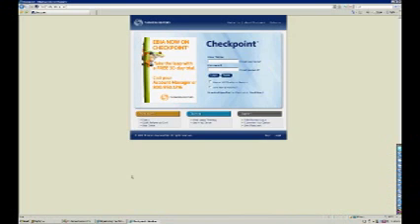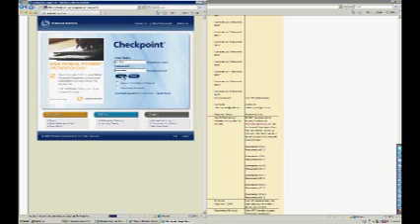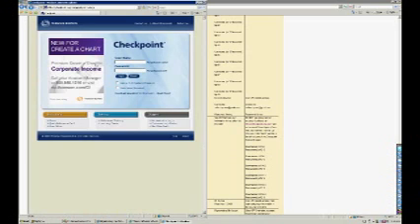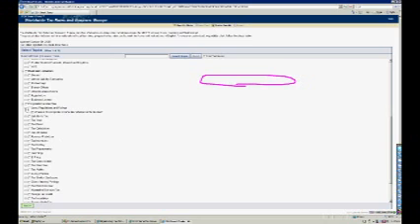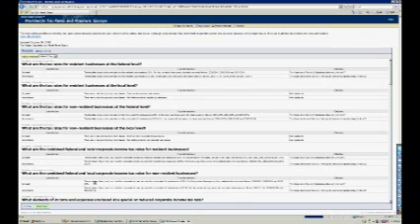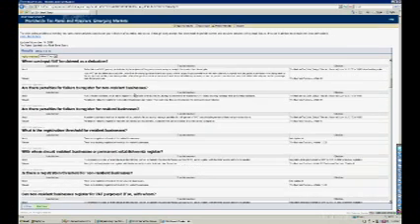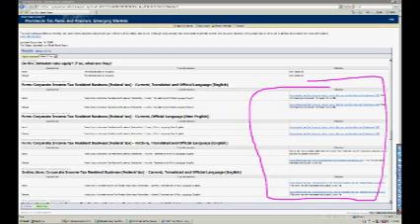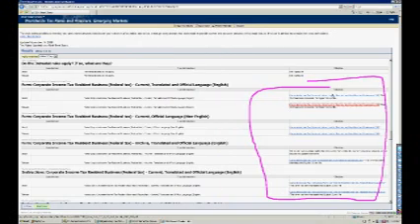International Tax & Tax Treaties November 20, 2007